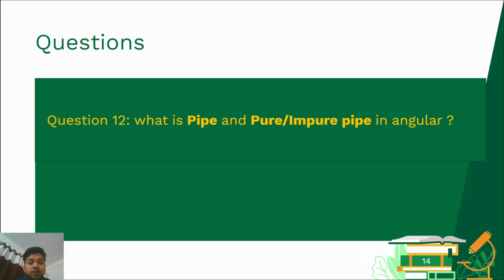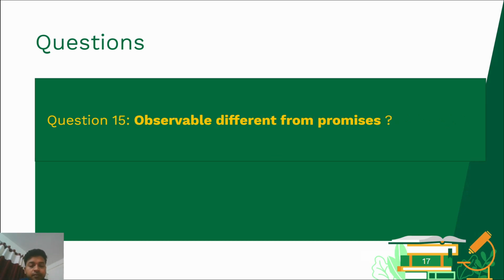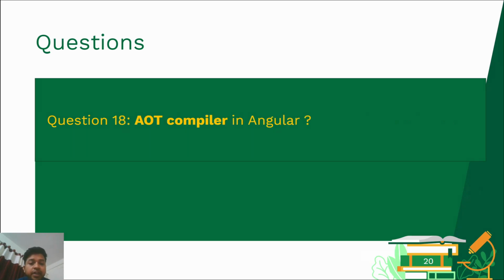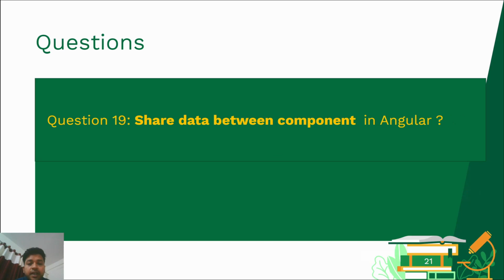Angular Interview Questions | Part - 1 | Basic Level | Top MNCs Interview Question | Angular Top 20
In this video, I am sharing the top 20 angular interview questions based on my 6 years of experience in the IT sector. You should be prepared with these questions before any interview.
These questions are based on Top MNCs interviews.